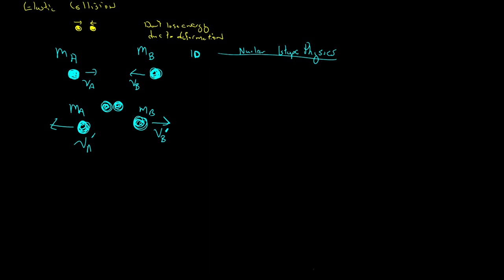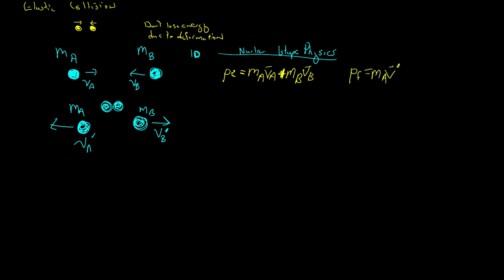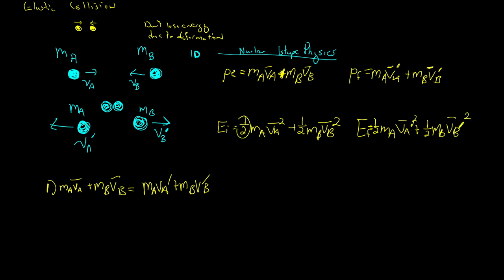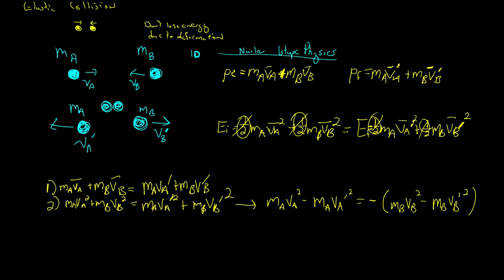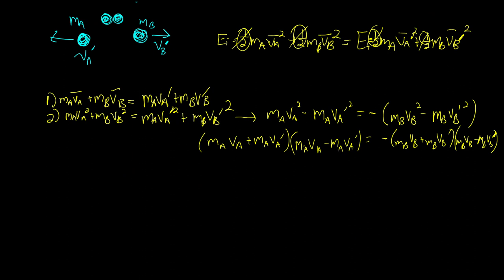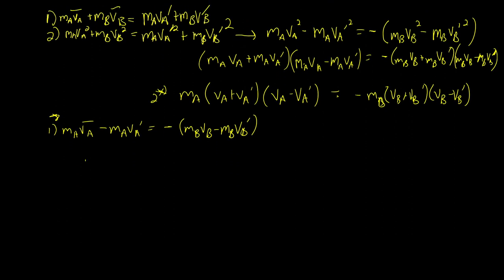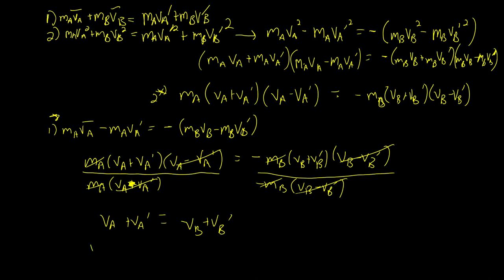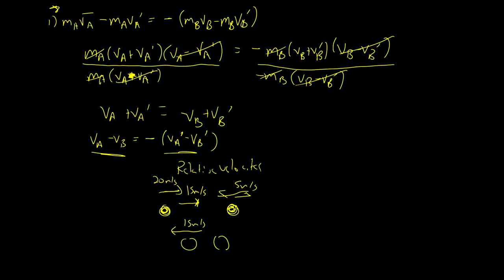PHY105 - Elastic Collisions and Relative Velocities